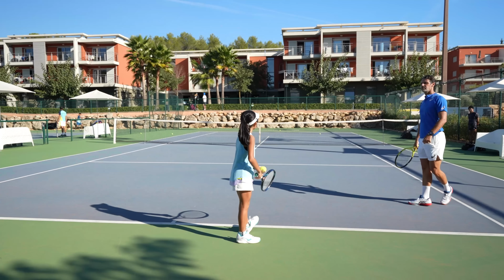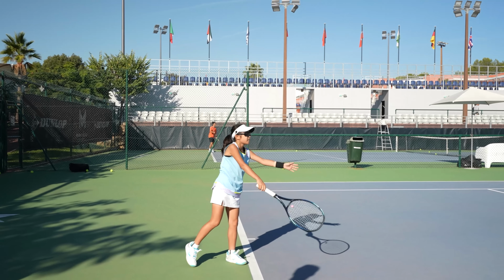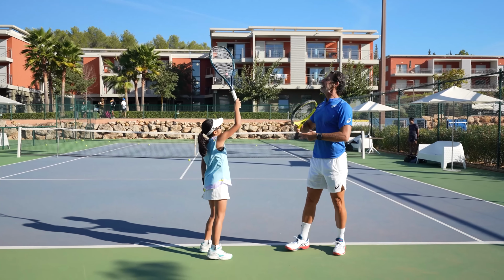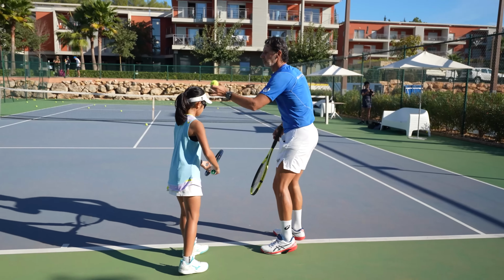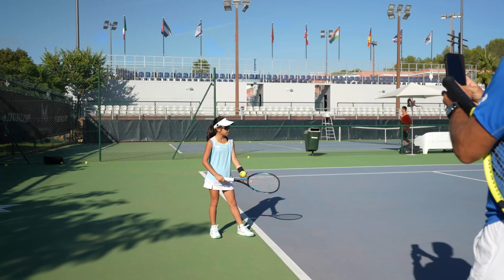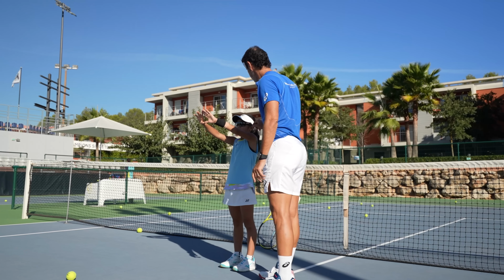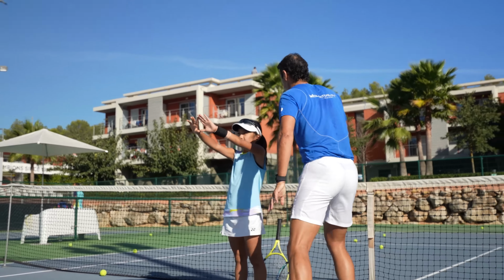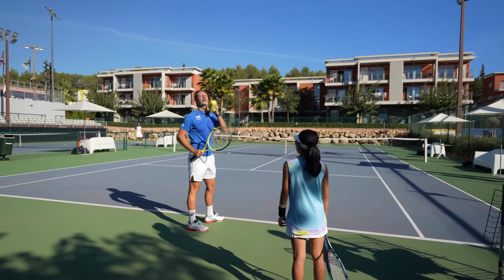You have to be TALL on your serve!!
THE COACH
Patrick